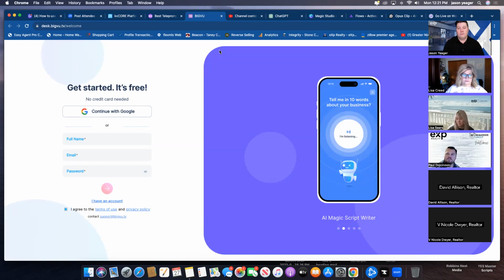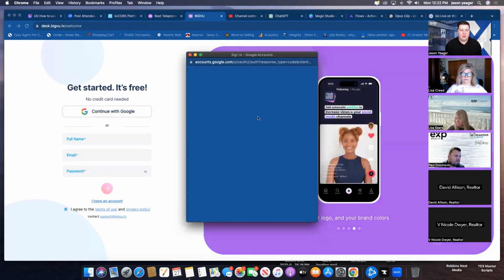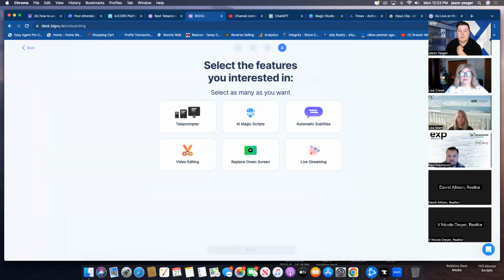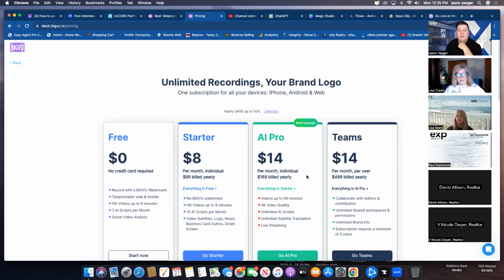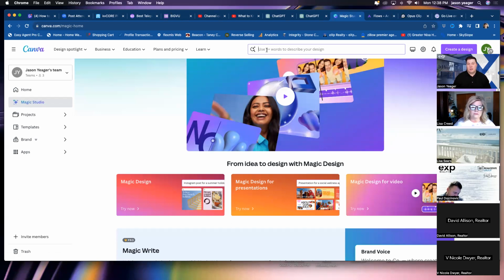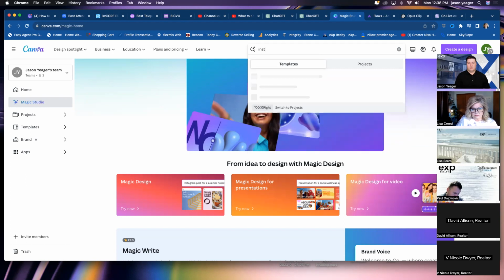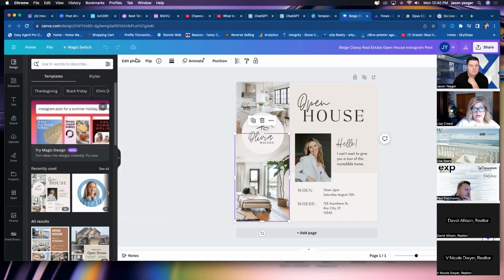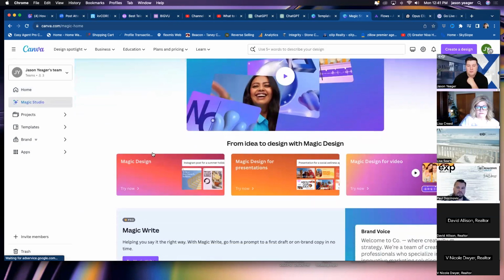How to Use AI For Your Real Estate Business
Welcome to our latest YouTube video, where we dive deep into the fascinating world of leveraging AI in the real estate business. 🚀 Discover how AI transformed our real estate journey, boosting sales volume from $800,000 to over $12,000,000 in 7 years

In this video, we explore practical AI tools for organizing transactions, setting up smart folders, and sending automatic reminders for deadlines. Learn how AI can revolutionize your video editing game, turning lengthy listing videos into engaging short clips for optimal social media promotion.

We'll also discuss the power of AI in creating captivating marketing materials using Canva, from social media posts to flyers and presentations. Uncover the secrets of using AI for lead generation, personalized customer support through chatbots, and even enhancing property valuation processes.

Ready to take your real estate business to new heights with AI? Watch the video now for exclusive insights and tips!

🔗 Timestamps:

00:00 Introduction
02:15 AI for Transaction Organization
05:30 Video Editing with AI
09:45 Canva's AI Features for Marketing
13:20 AI in Lead Generation and Customer Support
17:05 Enhancing Property Valuation with AI

EXP ICON Agent Jason Yeager is a licensed Realtor in SW Missouri serving the Branson/Springfield area since 2017. He is the Team Leader for the Great Branson Homes Team and is also a certified mentor for EXP Realty. Jason specializes in YouTube lead generation for real estate agents and also offers monthly training on using KvCore

Thinking about joining eXp? Just want to chat? Book a 1 on 1 Zoom consultation with Jason